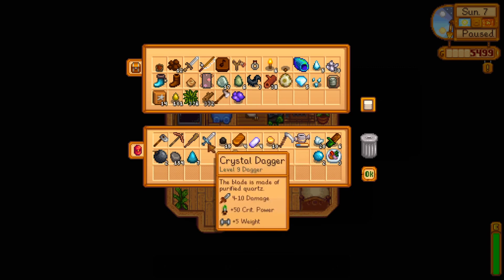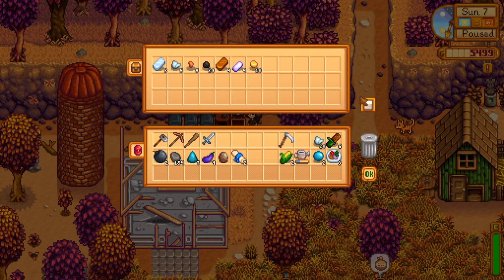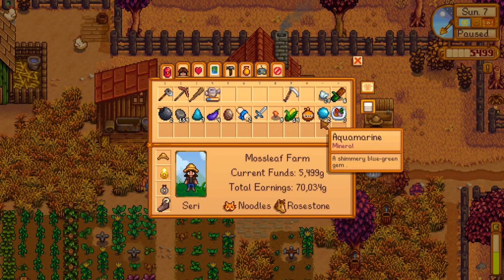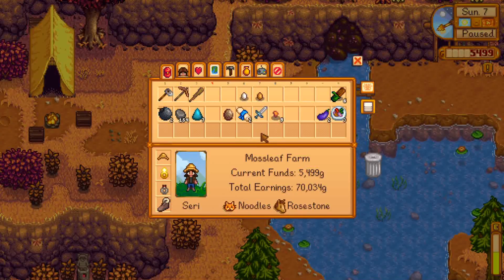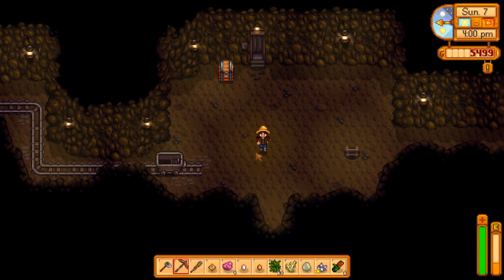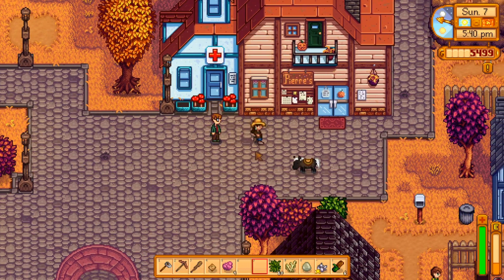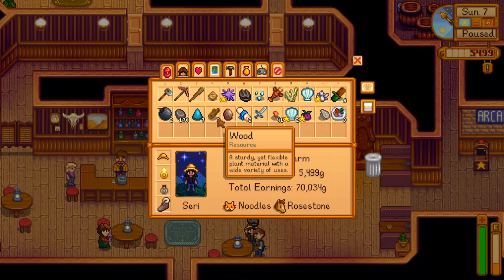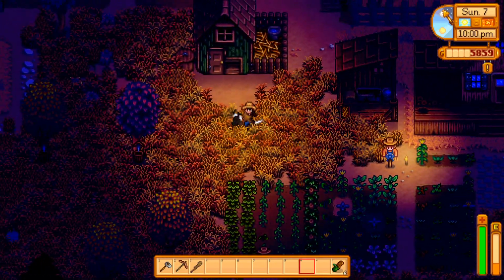Copper Crumbs & A Desperate Need for Bug Meat || Stardew Valley - Episode #60